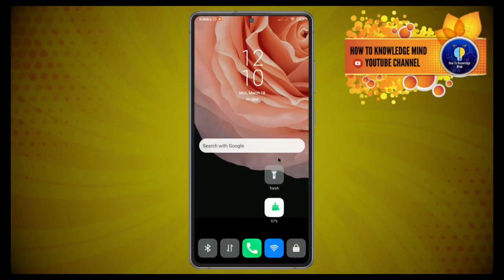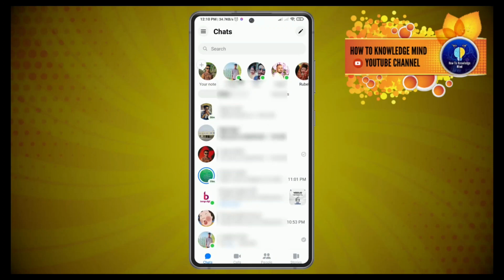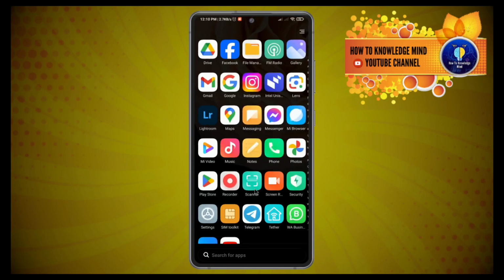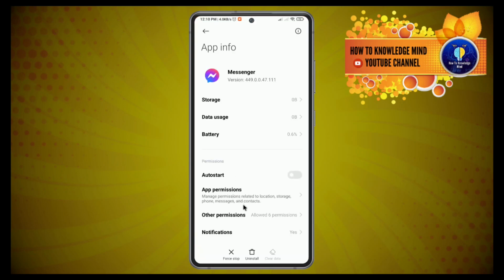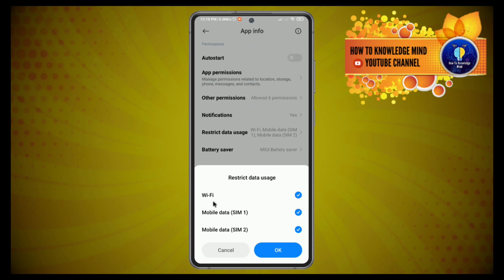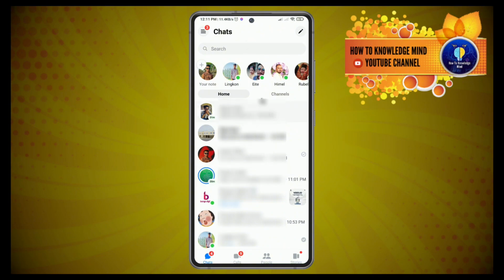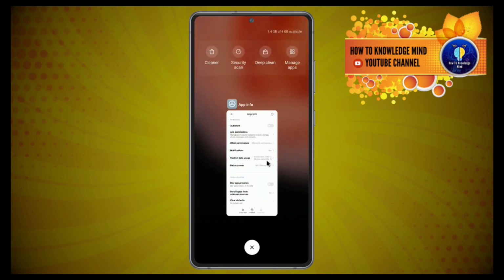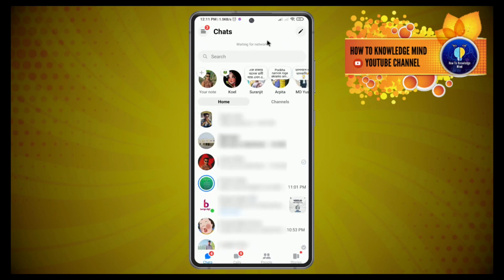How To Block Internet Access For Specific Apps ON Android (Quick & Easy)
In this video, I will show you how to easily block internet access for specific apps on your Android device. Whether you're looking to minimize distractions or conserve data usage, this quick and simple tutorial has got you covered. Take control of your smartphone experience by following along step-by-step as we navigate through the process. Say goodbye to unwanted app notifications and regain focus on what matters most. Watch now and empower yourself with this valuable Android tip!

if you want to attract money easily starting today check Link in below to know the shocking wealth secrets revealed by Rogue NASA scientist .